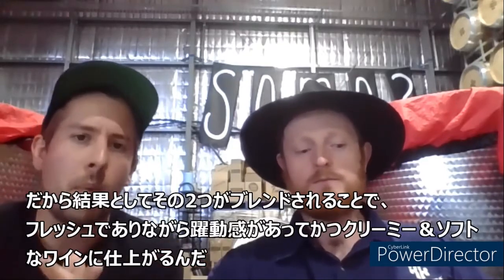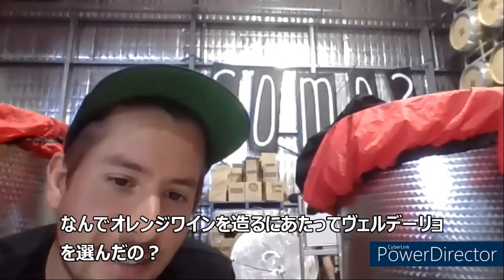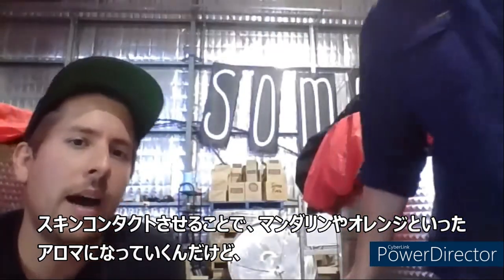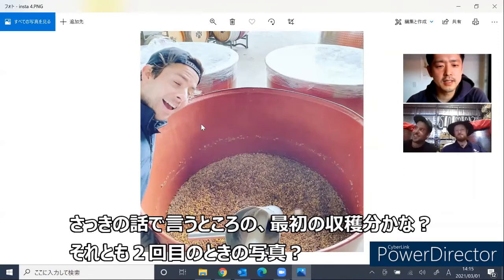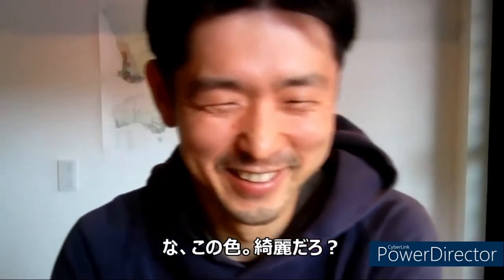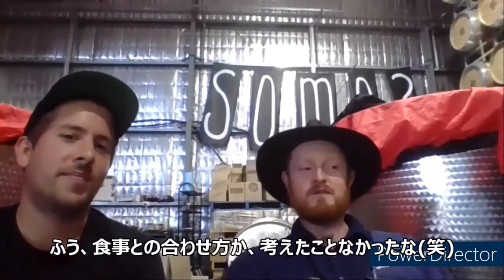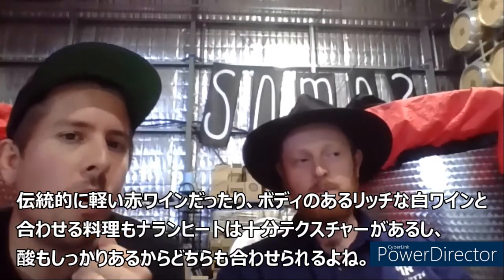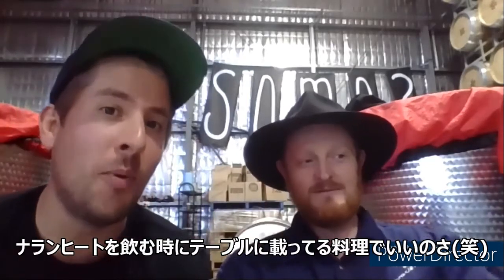魅惑のオレンジワイン「ナランヒート2020」について聞いてみた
南オーストラリア州マクラーレンヴェイルで注目される若い2人の醸造家によるマイクロワイナリー「SOMOS / ソモス」。
イタリアやスペイン系を主とするオルタナティブ品種に特化し、ドリンカビリティ溢れるクリーンなナチュラルワインをリリースし高い評価を得ています。

今回はそんな彼らが造る人気のオレンジワイン「ナランヒート2020」について聞いたオンラインインタビューの模様を、日本語字幕付き動画にて公開致します。

関連ワイン：「Blanquito / ブランキート」「Naranjito / ナランヒート」「Tintito / ティンティート」「Barbera Rose / バルベーラ・ロゼ」「Mazuelo Cinsaut / マズエロ サンソー」「Mencia / メンシア」「Cabernet Franc / カベルネ・フラン」

Video by / 撮影：Shin Obara "kp Orchard"